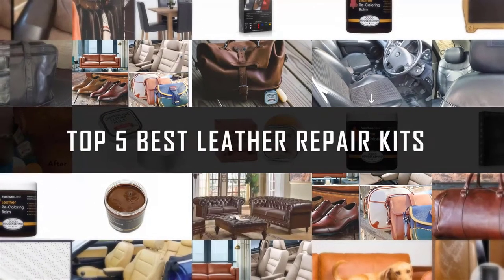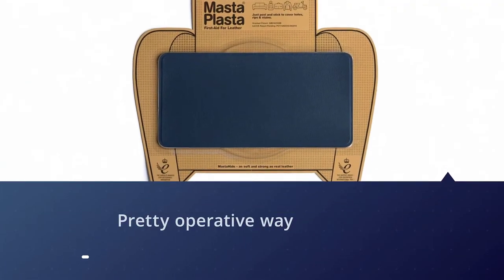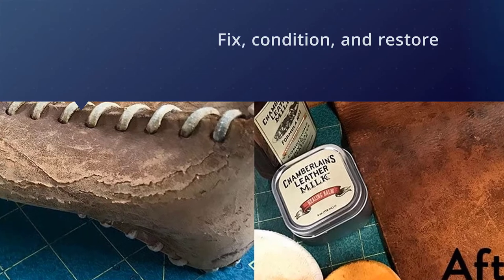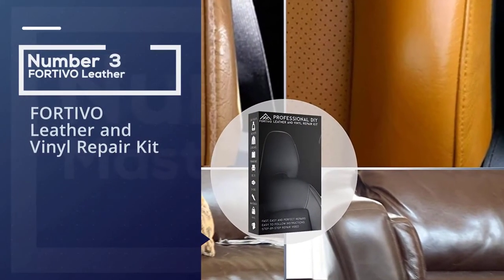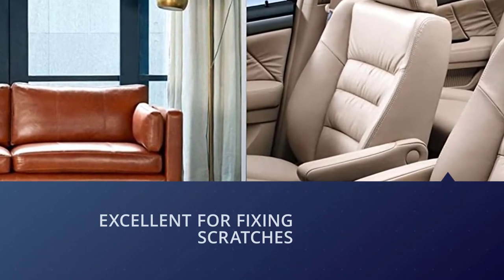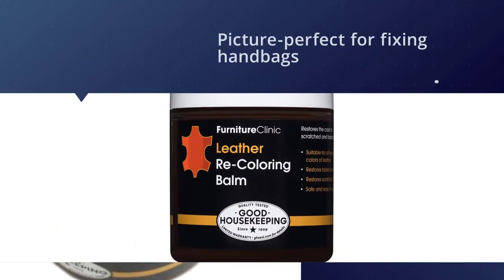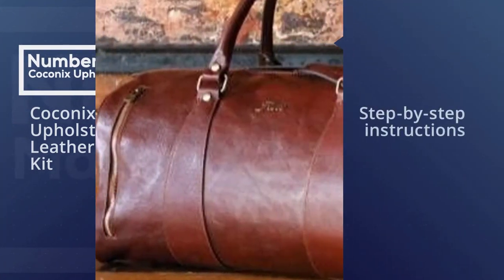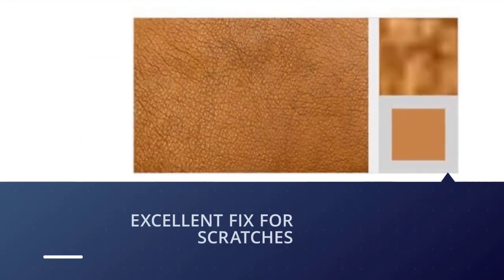Top 5 Best Leather Repair Kits Review in 2023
Best Leather Repair Kits featured in this Video:
NO.1. MastaPlasta Premium Leather Repair Patch
NO.2. Chamberlain's Leather Milk Leather Repair
NO.3. FORTIVO Leather and Vinyl Repair Kit
NO.4. Furniture Clinic Leather Recoloring Balm
NO.5. Coconix Upholstery Leather Repair Kit

What Is A Leather Repair Kit?
A leather repair kit is a sort of concoction that has explicitly planned uses, including kits for cuts and tears, scraped spots and scratches, breaking, consumption, and shading recharging. Kits for cuts and tears will incorporate items like patches, cement, and colors that are best for fixing entering harm.

What is the best Leather Repair Kis?
We strive to review as many products as we can, read real-time reviews, and made our own ranking. We welcome all your comments.